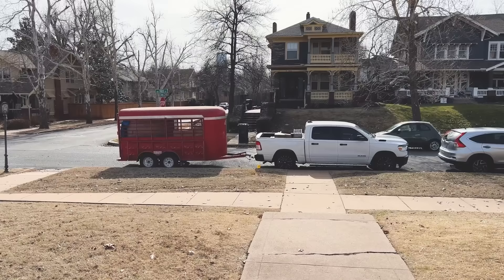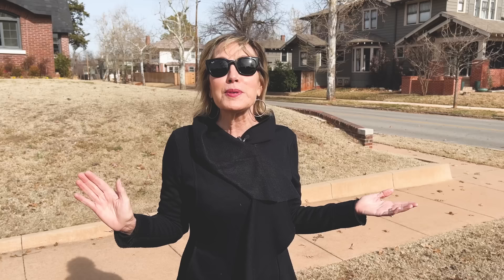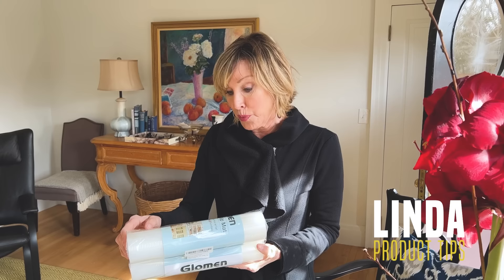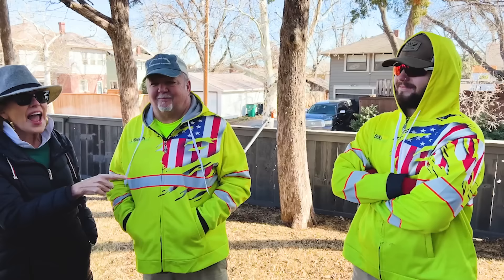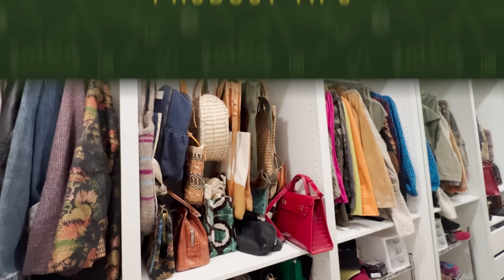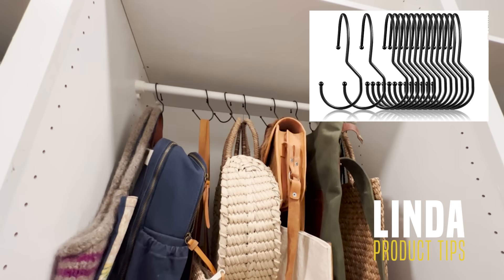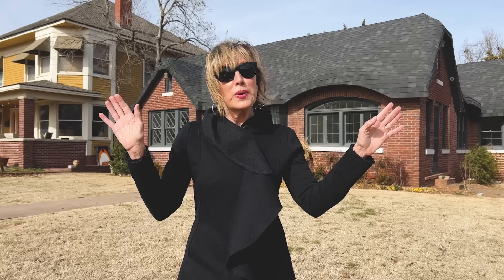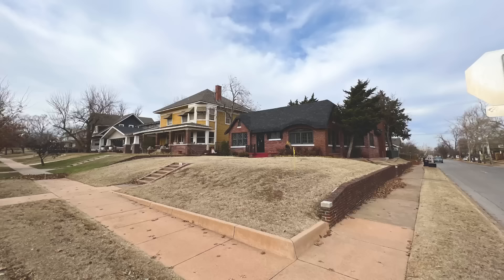Back in the Garden at the New House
Okay….let’s get back to the garden, this time at the new house! This sweet storybook cottage needs some shelter, shade and privacy, so starting with some trees, let’s get the garden infrastructure underway. Nuttal oaks, October Glory Maples, and a sentimental Caddo sugar maple to begin. Hopefully as early as this week!

Shelf Liner
Closet Rod Hooks